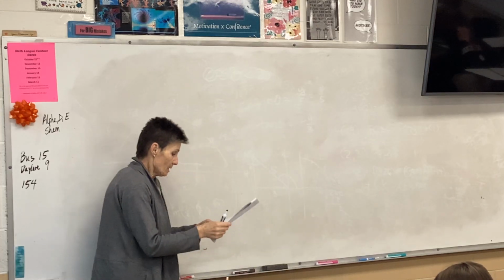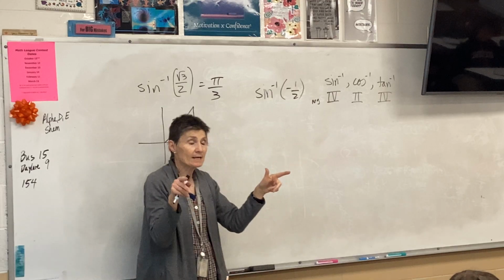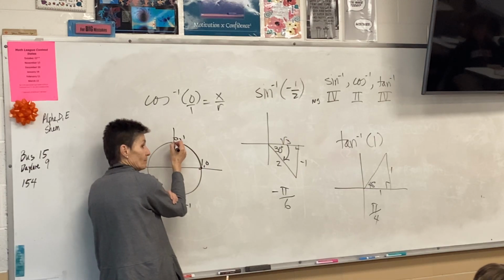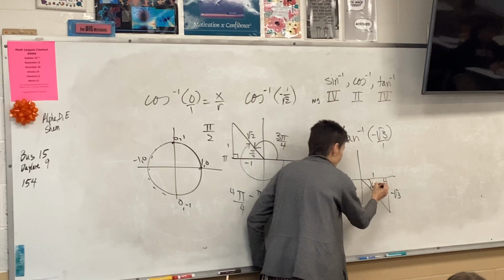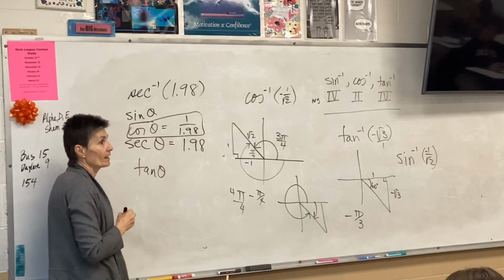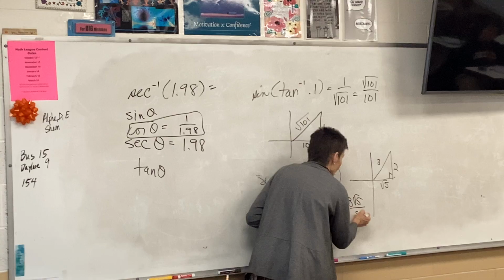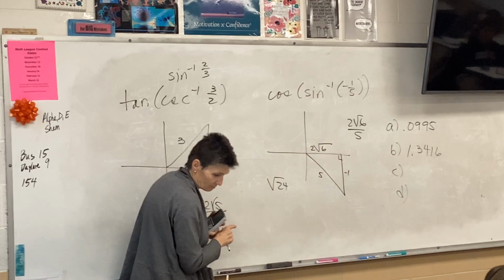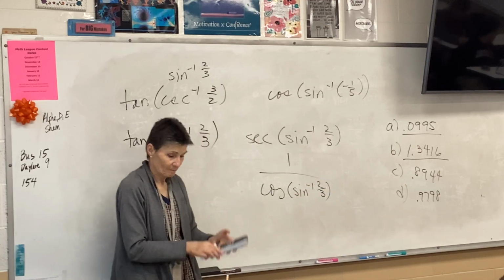Precal A Notes 4.7